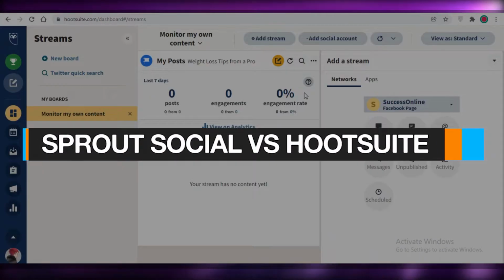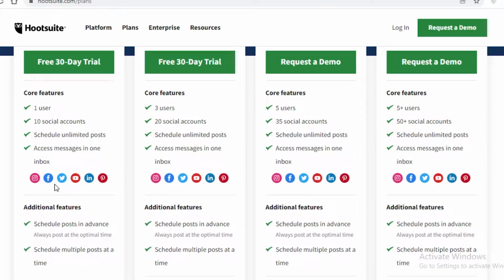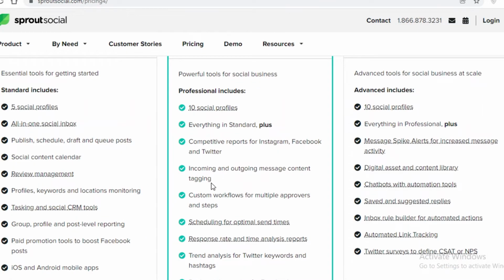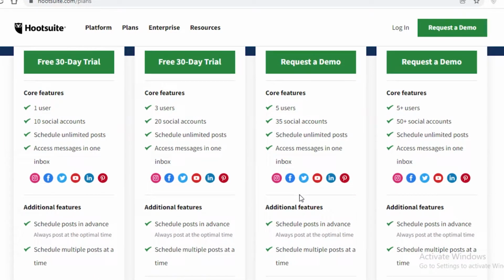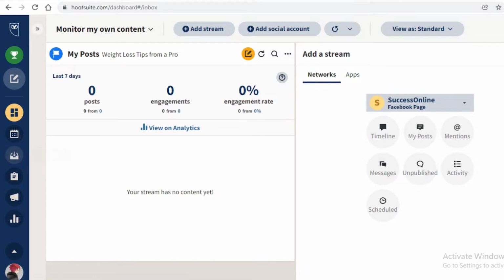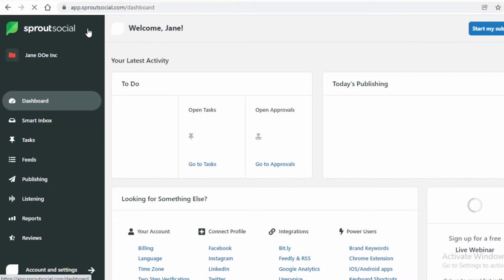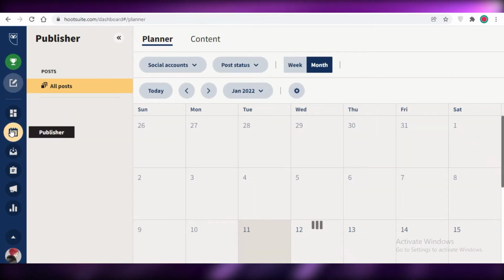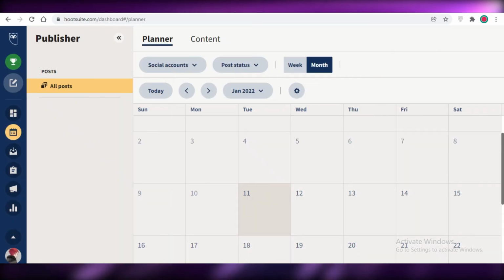Sprout Social VS Hootsuite 2022 | Which Is Better?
In this video I show you  a comparison Between Sprout Social and Hootsuit to help you figure out which one of these platform is better for you to use for your Social Media Management in 2022 and what are the different features these platforms offer to help you with your ultimate productivity needs.